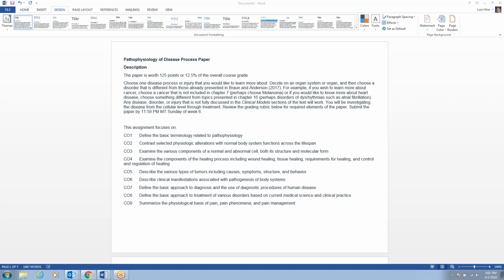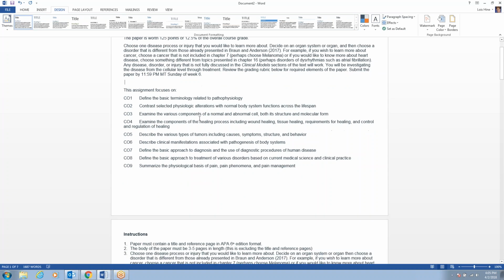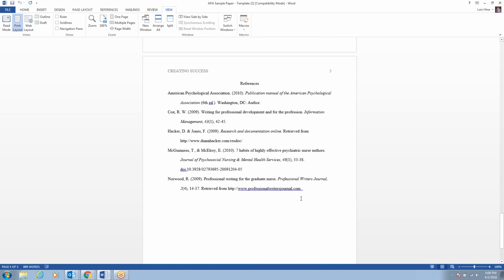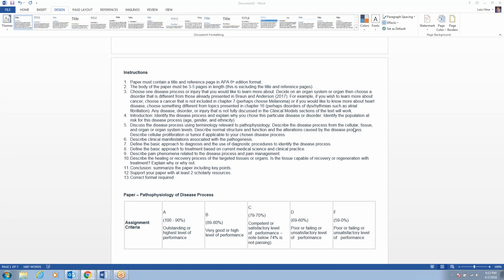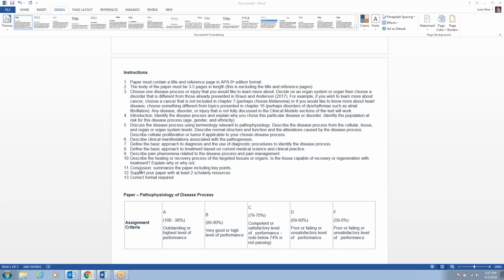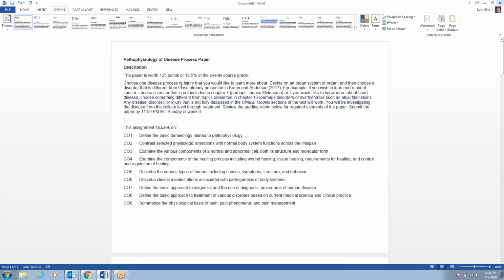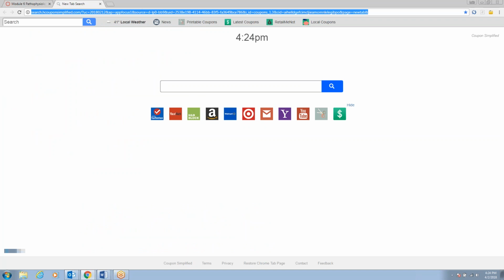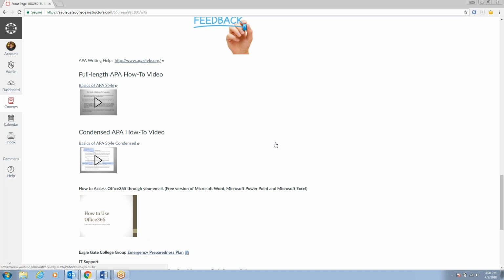2018 04 02 16 00 BIO260 Review of Week 6 Assignment